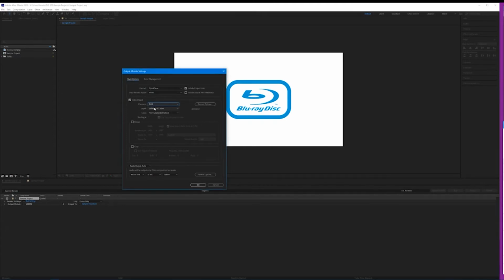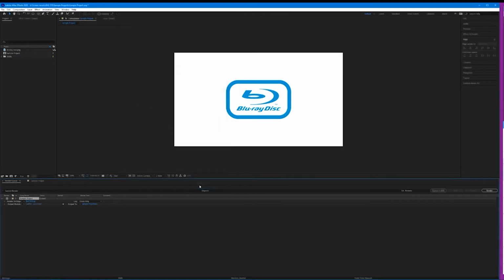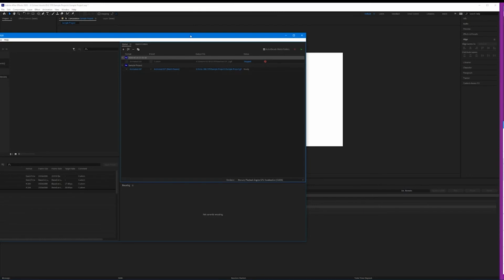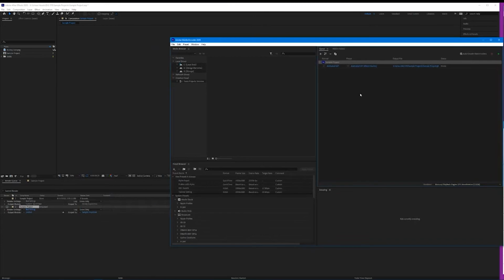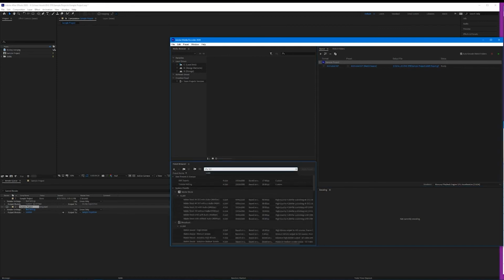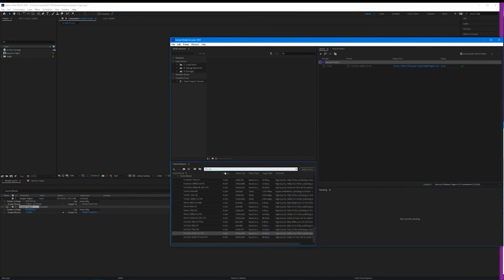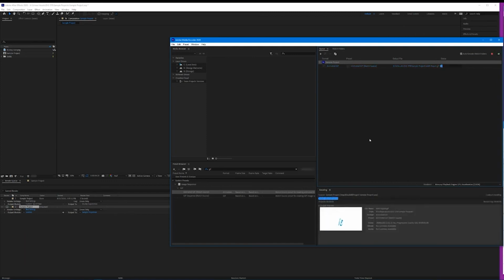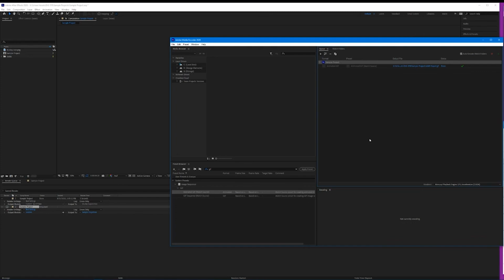Exporting and the Render Queue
In this tutorial we discuss exporting our work in After Effects via the Render Queue or Adobe Media Encoder, and the benefits to both.

This video is part of the DIG570 Motion Graphics class offered entirely online at Mt. San Jacinto College. Register today at msjc.edu to gain access to the entire class and other online Digital Media courses.